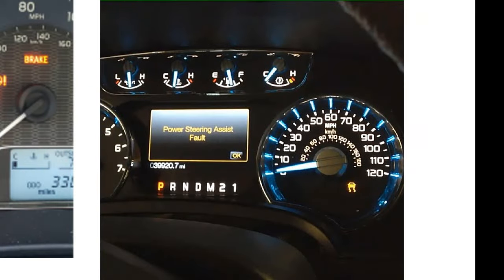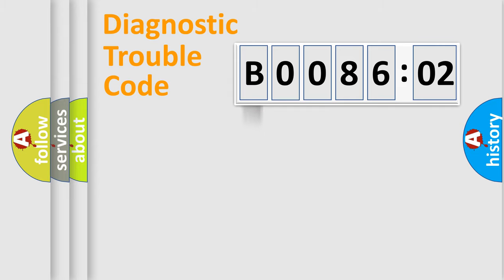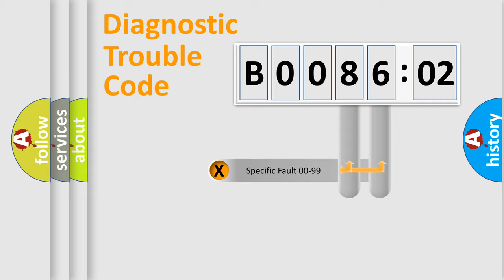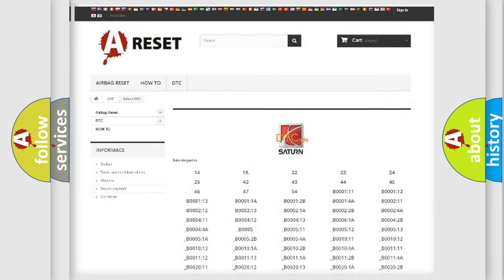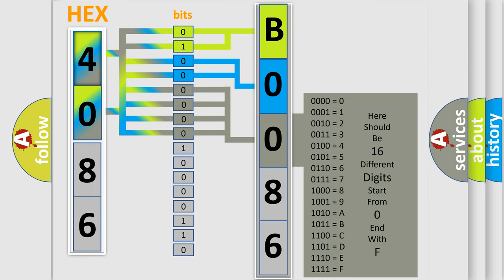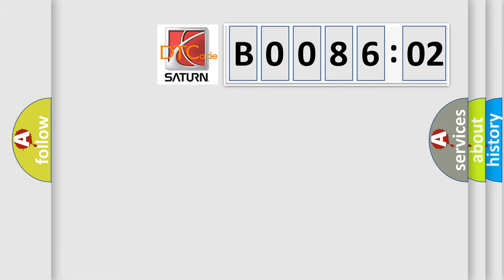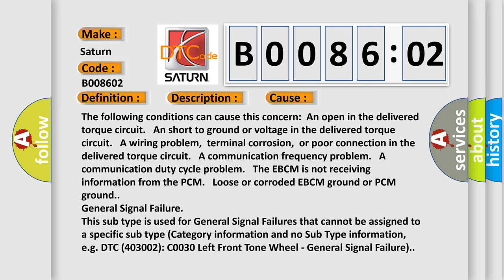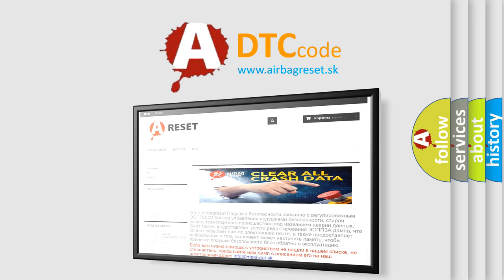DTC Saturn B0086-02 Short Explanation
Contents:
0:21 Basic DTC analysis according to OBD2 protocol standard.
1:48 Insight into programming
2:58 A diagnostically understandable description of the Diagnostic Trouble Code
3:05 Basic error definition

Make:
Saturn
Code:
B0086 02
Definition:
Requested Torque Signal Circuit Malfunction
Description:
The engine is running.